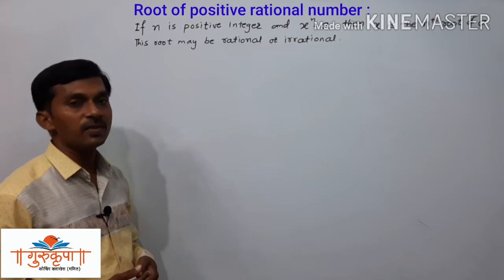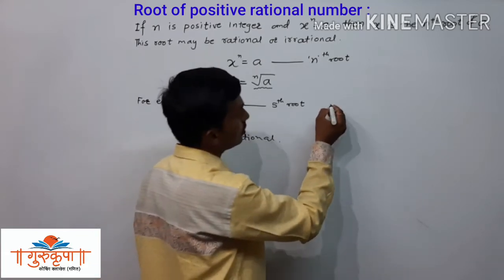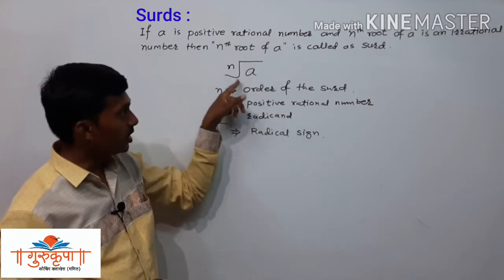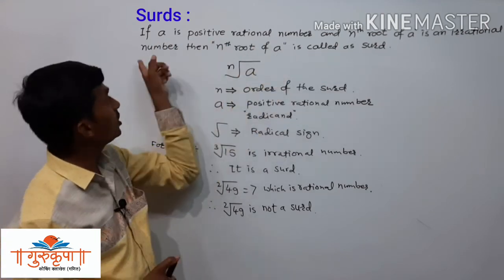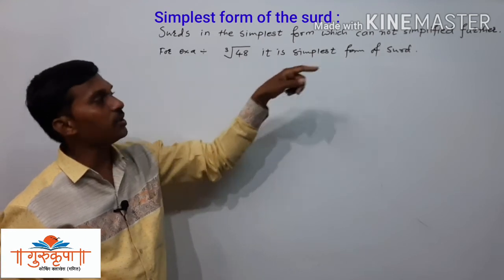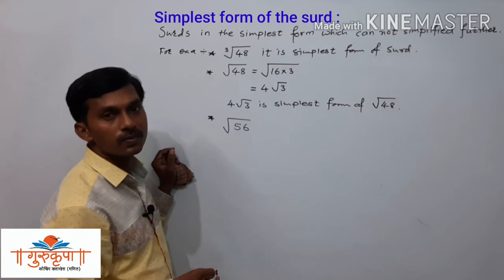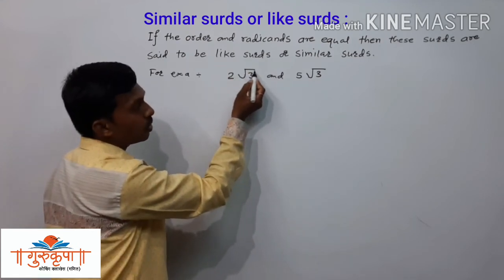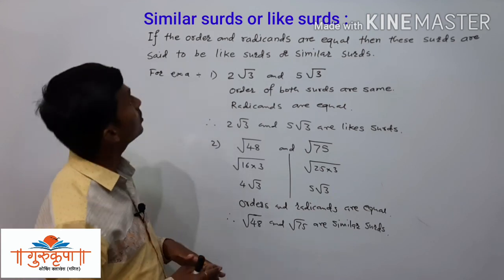Real Num.|Root of positive rational no.,Surds,Simplest form of surd,Similar surds||9th std|MH board